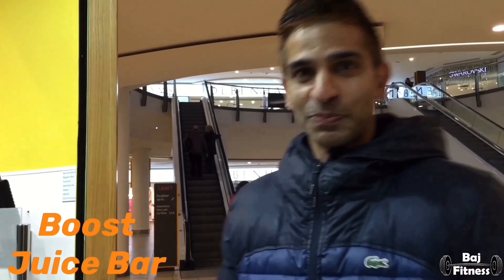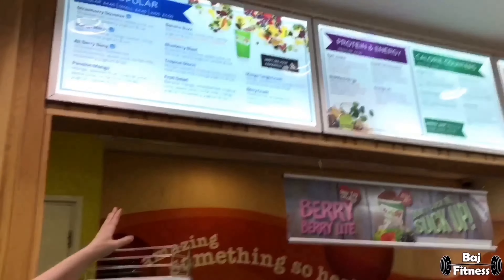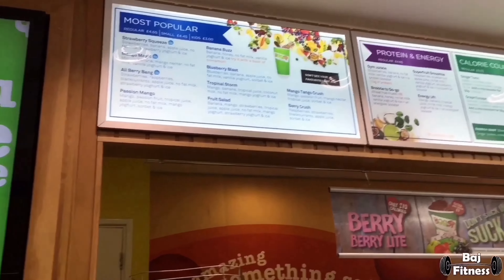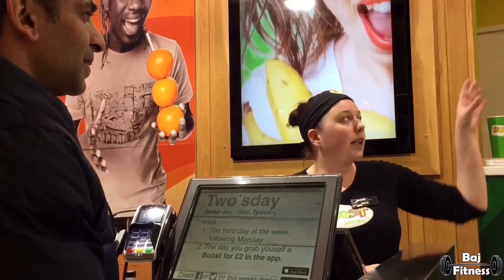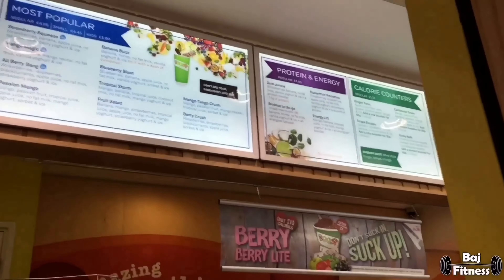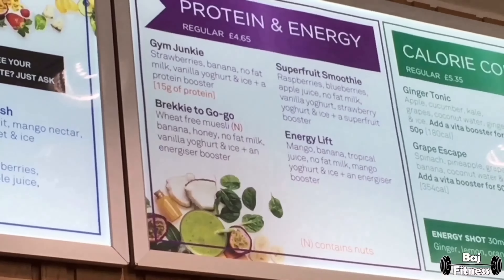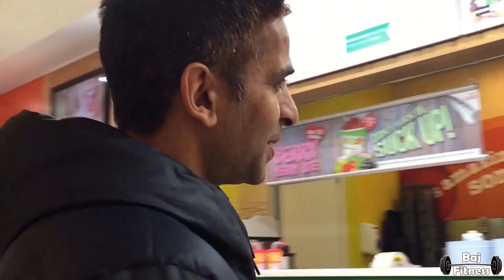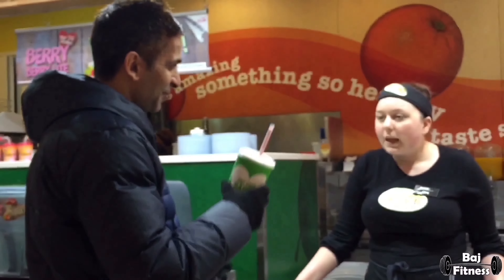My Ultimate Boost Juice Guide: Tips & Tricks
"Craving a refreshing and healthy treat? In this video, I'm sharing all my insider tips and tricks for navigating the Boost Juice menu. From uncovering hidden gems to maximizing your rewards, I've got you covered. Whether you're a Boost Juice newbie or a seasoned pro, this guide will help you make the most of your next visit.

Baj Fitness.